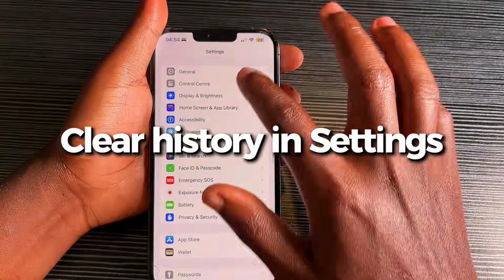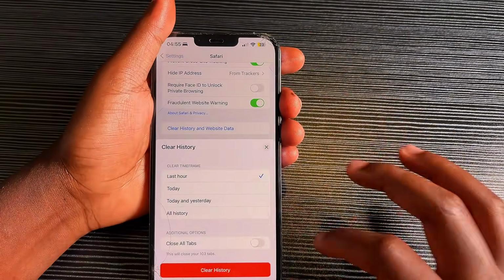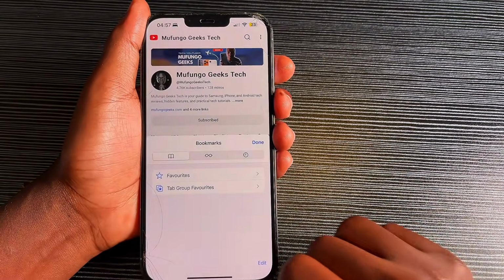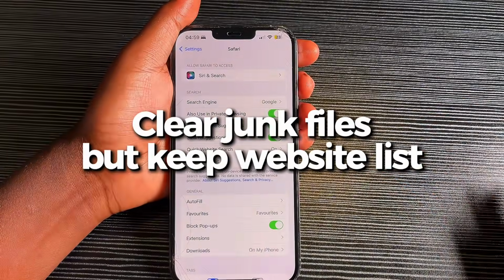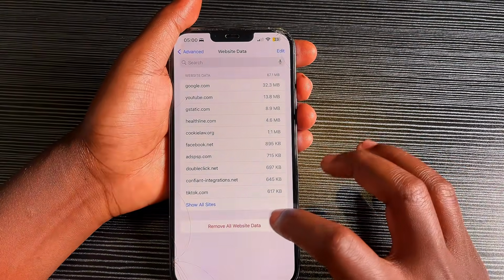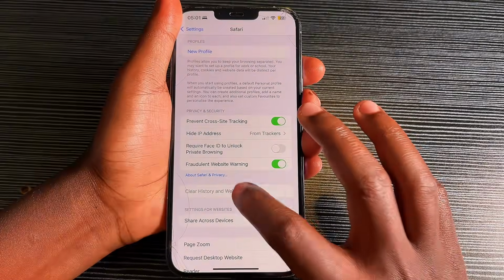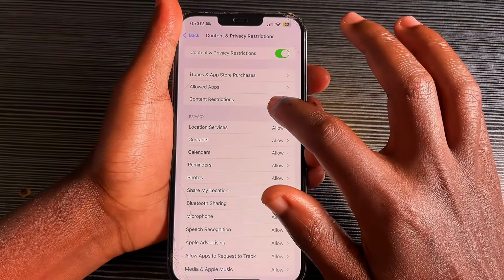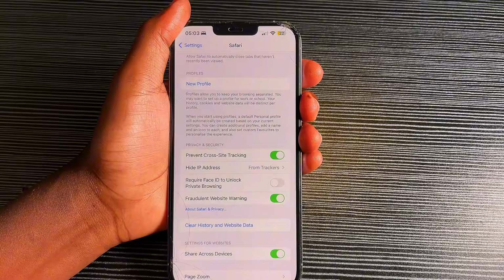How to Delete Safari History & Clear Cache on iPhone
Learn how to delete Safari history, clear cache and cookies on iPhone, and remove browsing data for better privacy. This step-by-step tutorial shows you how to clear Safari history from Settings or the Safari app, delete specific websites, clear cache and cookies without deleting history, and fix the “Clear History and Website Data” button when it’s grayed out.

📌 WHAT YOU'LL LEARN:
✅ How to delete Safari history on iPhone
✅ How to clear Safari cache and cookies
✅ How to clear browsing data without deleting history
✅ How to delete specific websites from Safari history
✅ How to fix “Clear History and Website Data” when it’s grayed out
✅ How to manage Safari privacy and website data
✅ How to delete Safari history on Mac

📍 TIMESTAMPS:
00:00 - How to Delete Safari History
00:11 - Clear Safari History in Settings
01:06 - Clear History Inside Safari
01:57 - Clear Cache & Cookies Without History
02:52 - Fix Clear History Button Grayed Out

🖥️ BONUS: DELETE SAFARI HISTORY ON MAC
Open Safari on your Mac → History → Clear History → choose the timeframe → Clear History.

If Safari is synced with iCloud, your browsing history can also stay updated across your Apple devices.

Whether you want to delete Safari history, clear cache and cookies, remove specific browsing data, or fix Safari history that won’t clear, this guide covers the most useful Safari settings on iPhone.